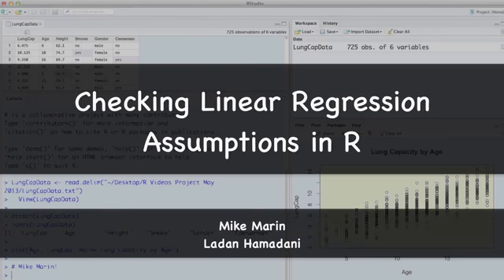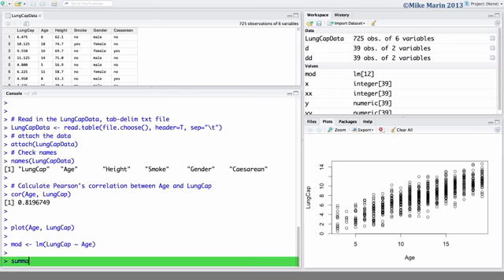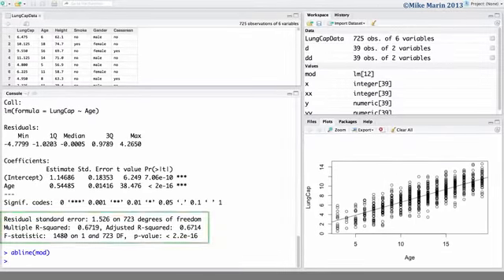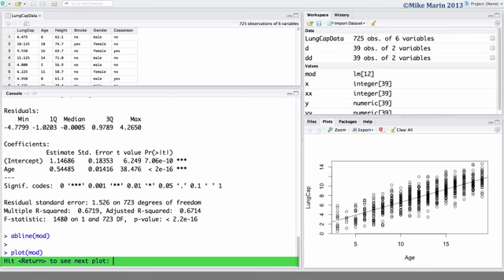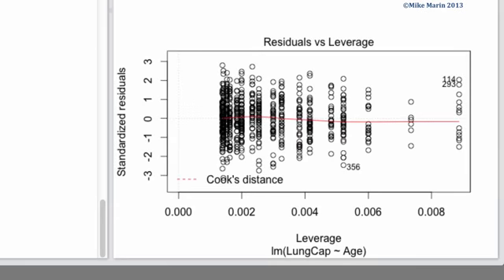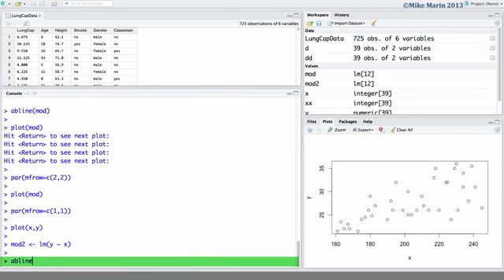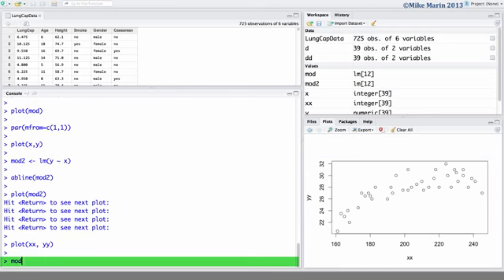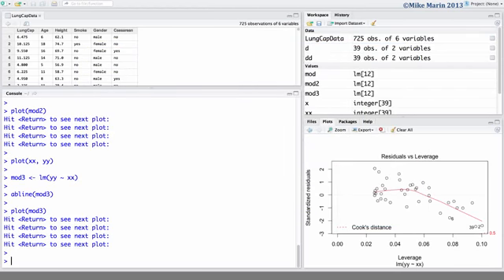Checking Linear Regression Assumptions in R R Tutorial 5 2